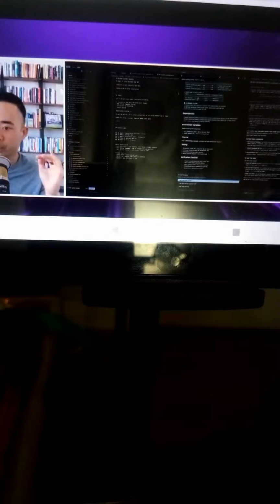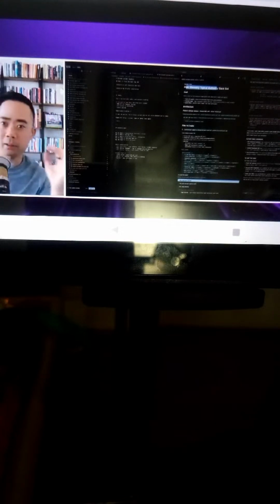How to Code with the experts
This channel is dedicated to providing you with valuable insights on making money online from the comfort of your home or anywhere in the world. Here, you'll find a wide range of videos covering diverse topics such as How To Make Money Online, Artificial Intelligence, Digital Skills, Personal Finance, , Business Ideas, Digital Marketing, and Social Media Marketing. Stay tune. My ultimate plan is to inspire you to make money online effortlessly by providing simple strategies.